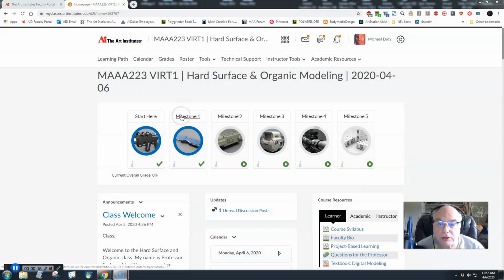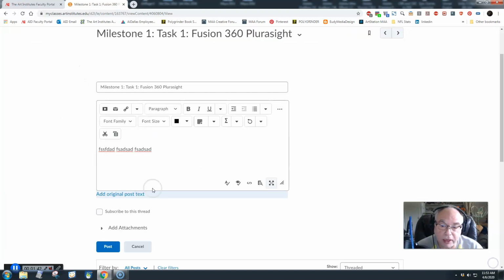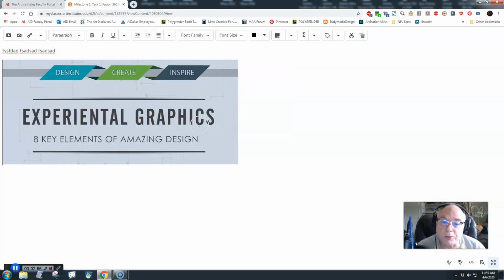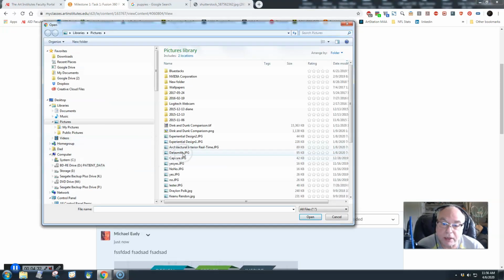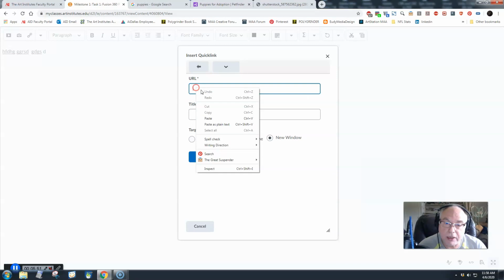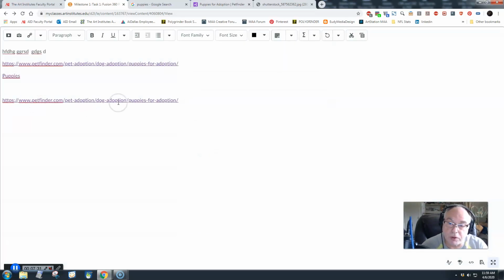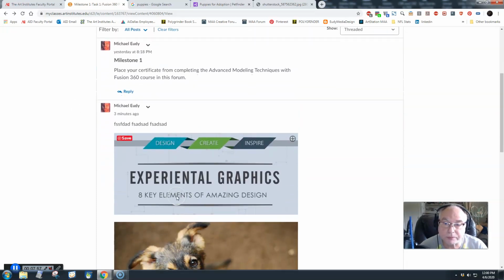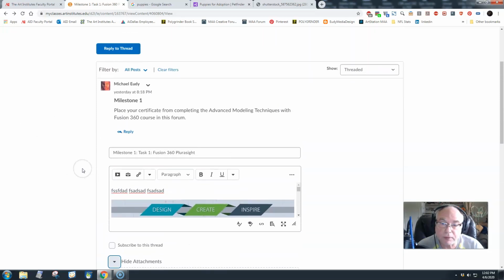How To Post a Thread on Brightspace